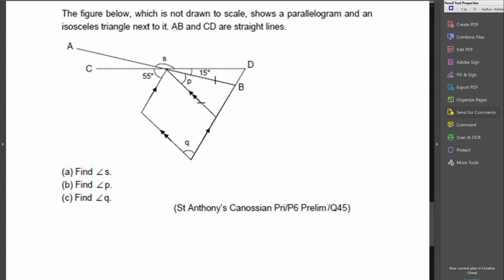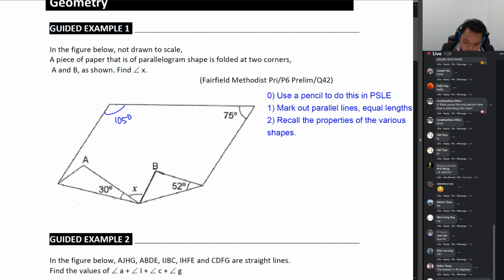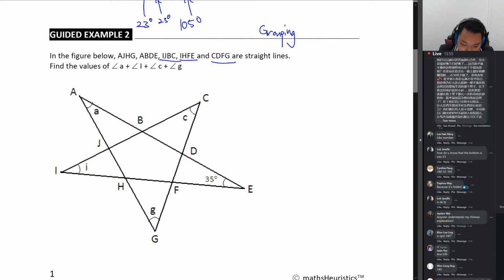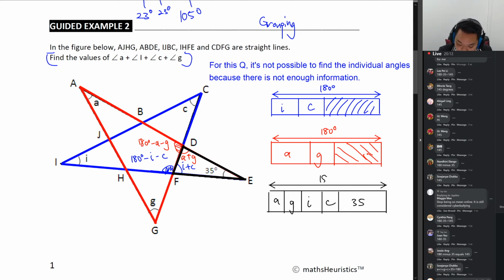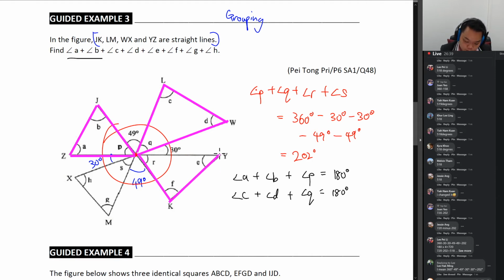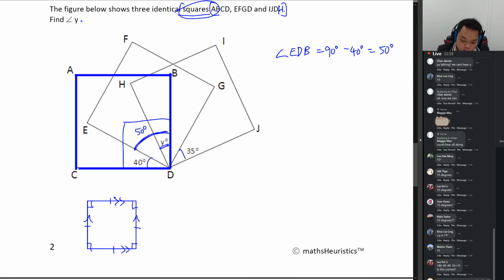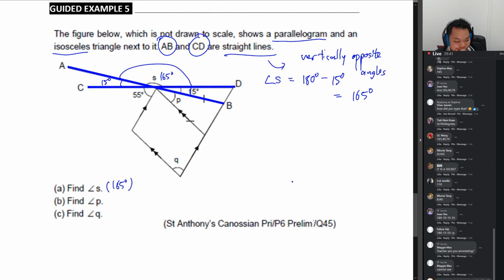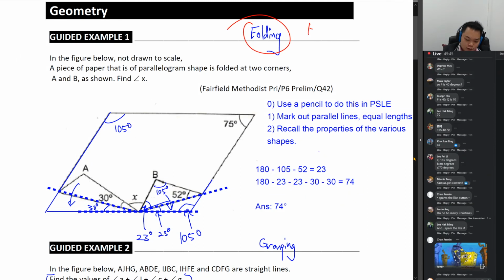PSLE Math for Parents – SA2 Revision Series 7 of 10 – Angles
Be Exam-ready!
Join us on Facebook live @9 Sept | 8PM & recap on spatial visualisation technqiues to tackle challenging questions Geometry questions.